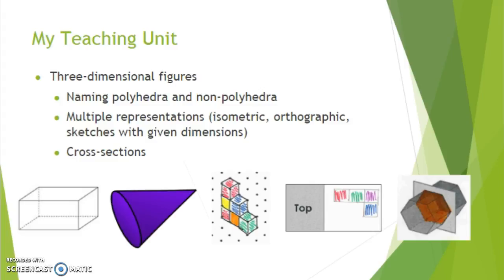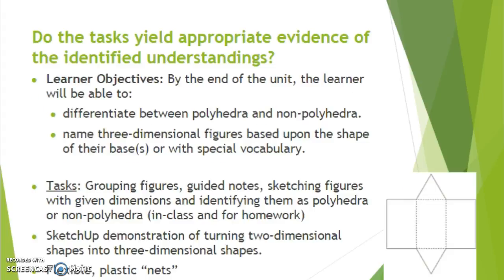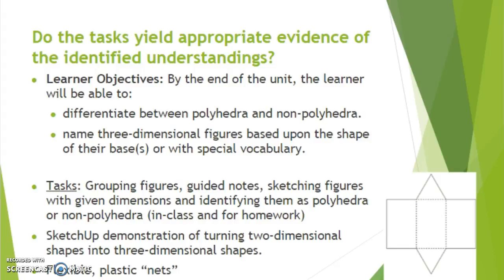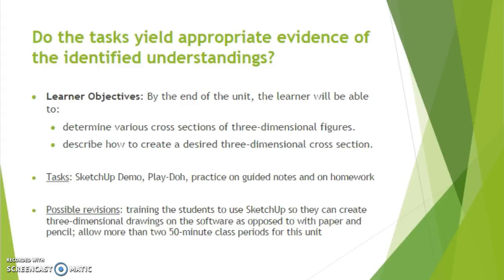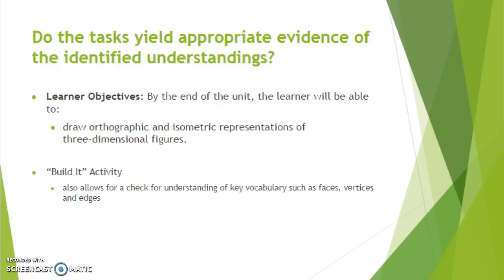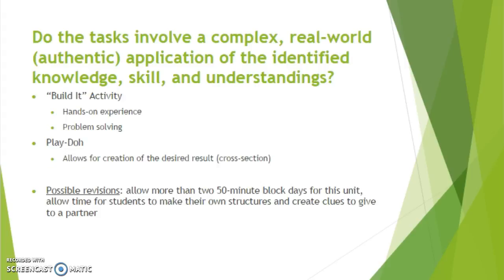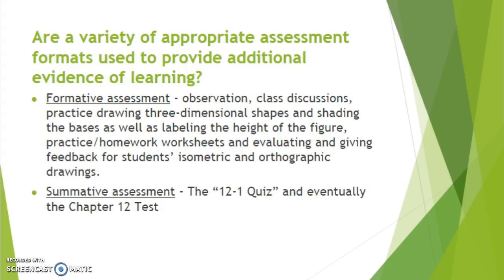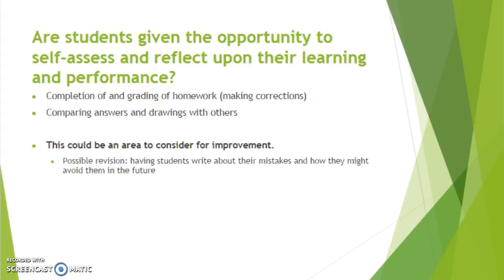Instructional Design Assignment 4